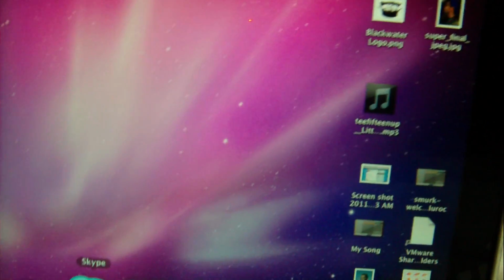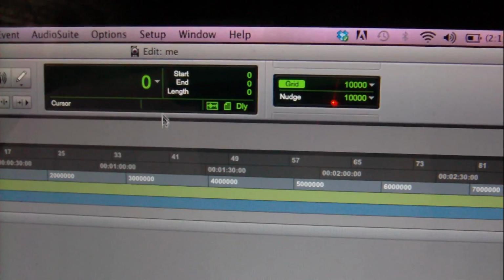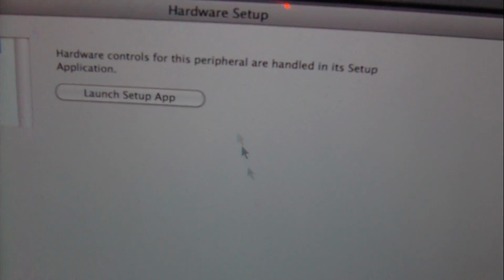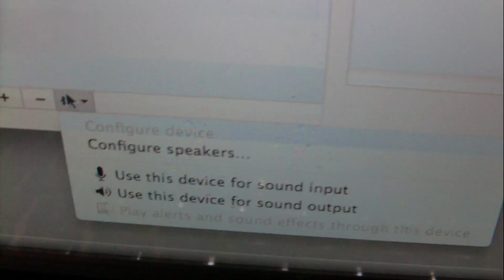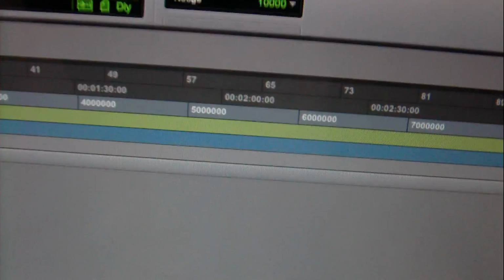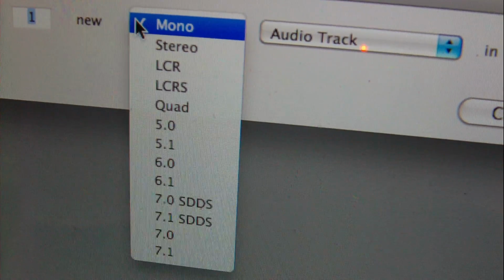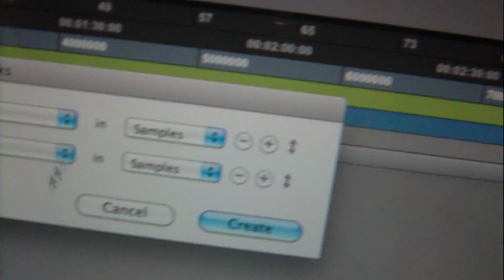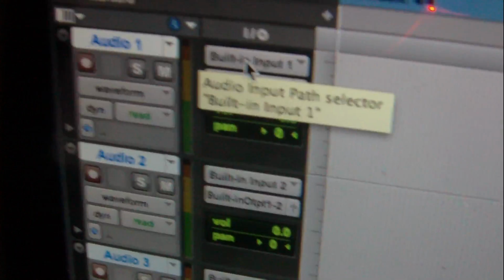Pro Tools 9 Tutorial: Recording without mbox interface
It's a pro tools 9 tutorial about recording without mbox interface. USB Microphone

((Steps))
first go to you setup, click playback engine, make sure it's say pro tools aggregate i/o

If not switch it to pro tools aggregate i/o

Step 2

Go back to setup and click hardware on the side in the box it should say pro tools aggregate i/o

then launch setup app. which is the audio midi setup
now you set the mic icon to build in input and the sound icon to the build in output.

to do that you can go to the bottom where you see the + - and the flow icon

click on pro tools aggregate i/o make sure the o/i check as well as your microphone you be using..the resample ones dnt have to be check off

Step 3

since you will be using one mic. When you create your tracks make sure it's a mono track not stereo

then you will be able to start recording
((Thankks for watching))